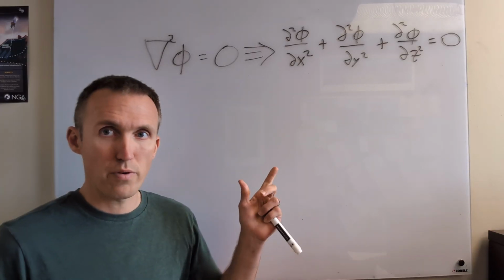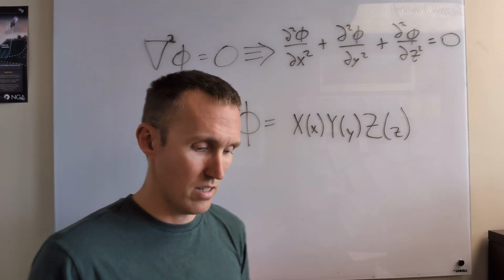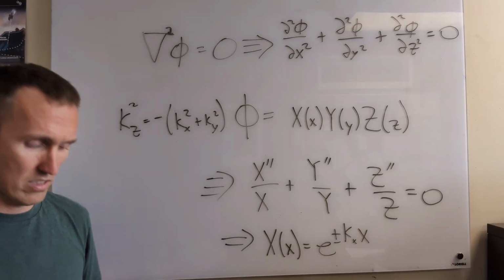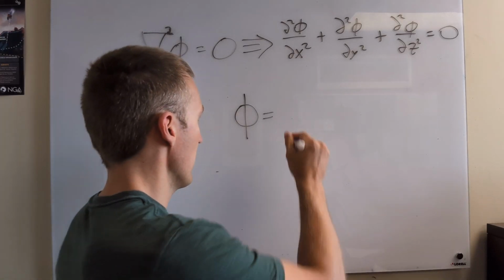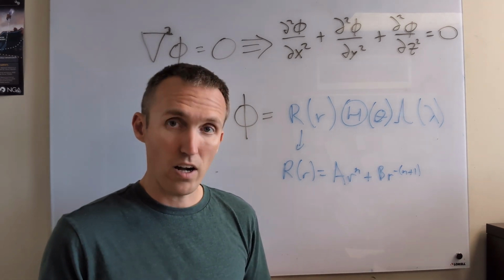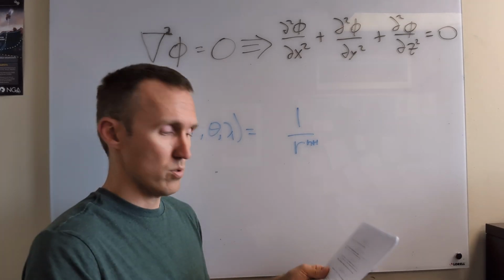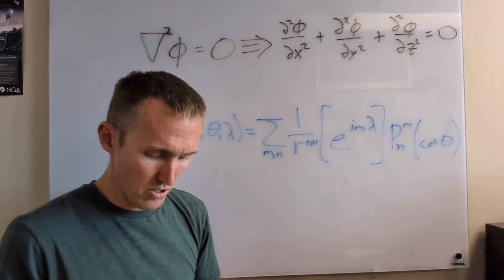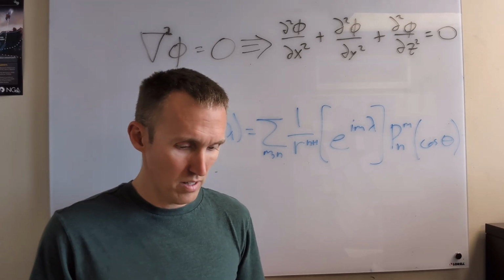Separation of Variables for a Scalar Potential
A workhorse technique for solving Laplace's equation on domains with symmetry. Reduce the PDE to ODEs, build solutions from eigenfunction expansions, and apply boundary conditions—working through the method in Cartesian and one curvilinear coordinate system.

In this video:
• The separation and reduction to ODEs
• Eigenvalue problems and the role of boundary conditions
• Building general solutions via superposition
• Example in Cartesian and spherical coordinates

▶ Next — Green's Identities: [TBD]

Dr. J · Potential Field Theory